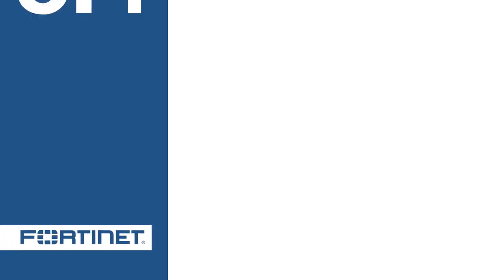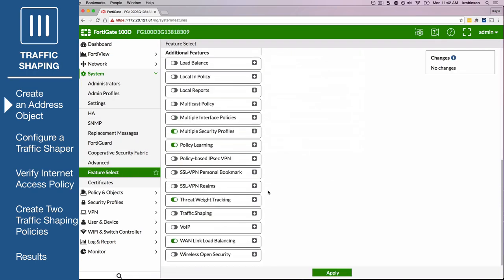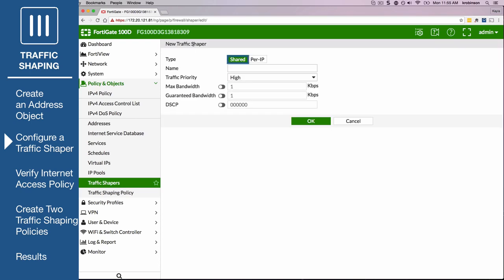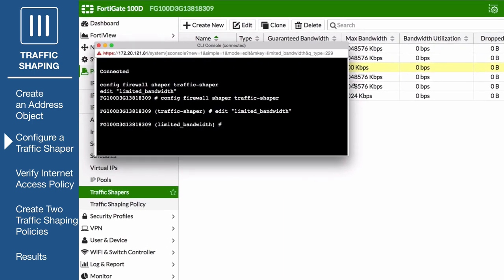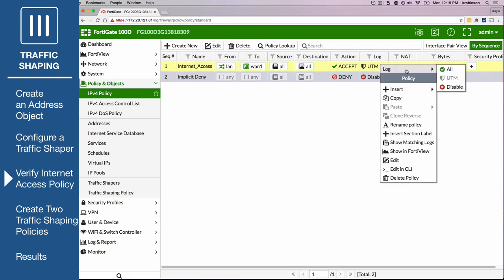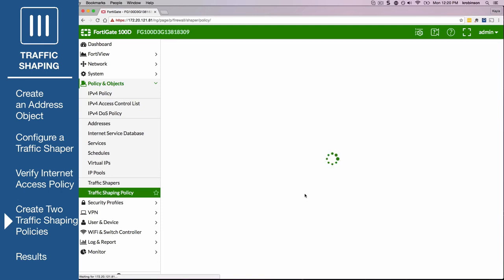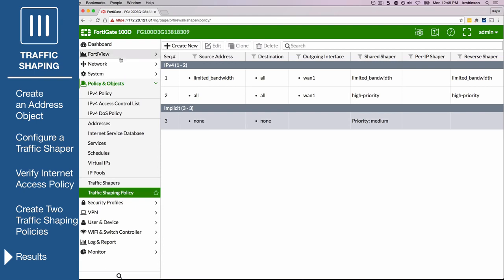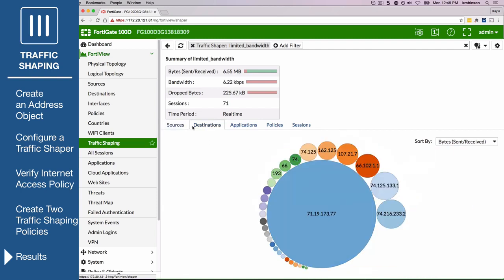FortiGate Cookbook Traffic Shaping 5 4